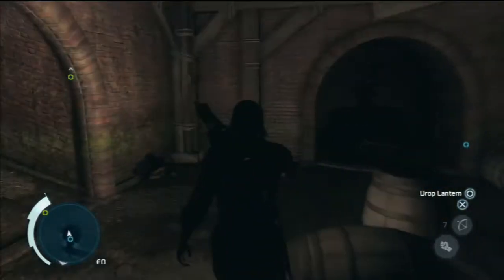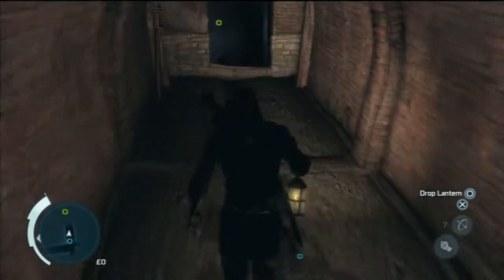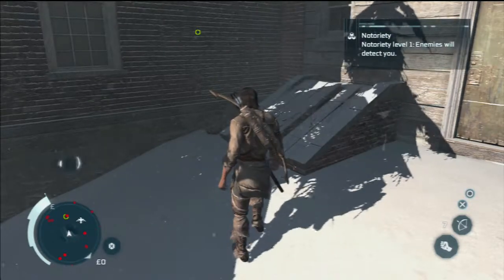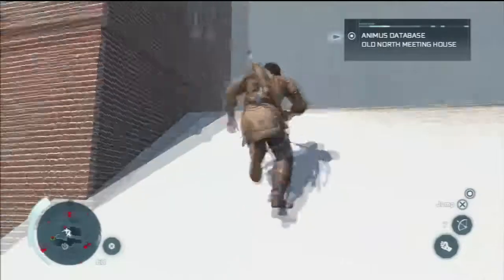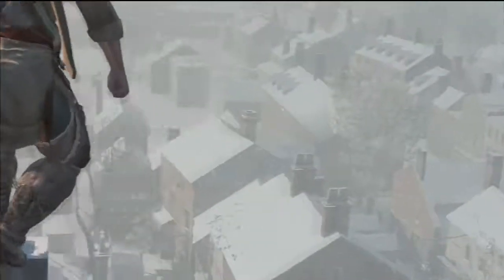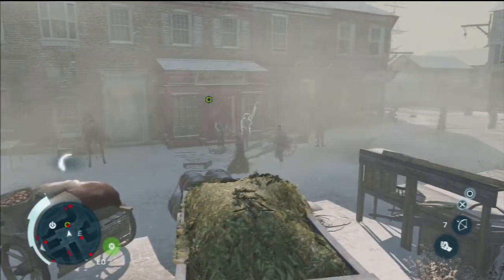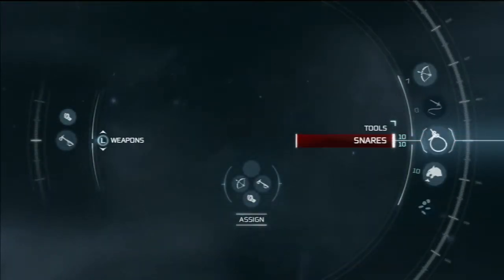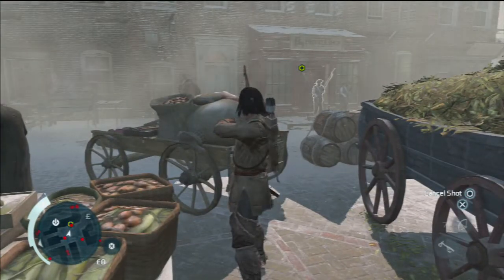Assassin's Creed III - Part 31 - PS3 Let's Play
Let's Play Assassin's Creed III!
Assassin's Creed game in a brand new era.  Let's check it out!